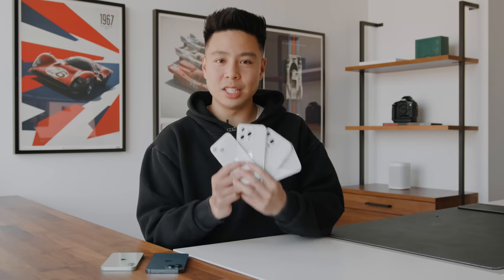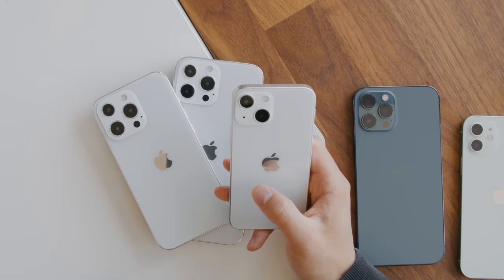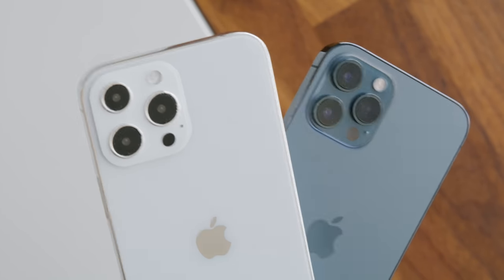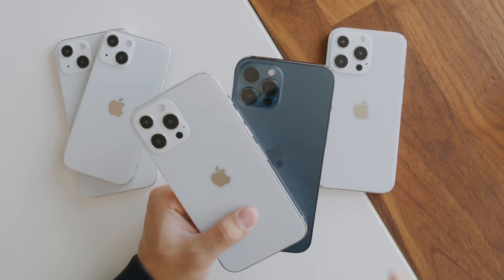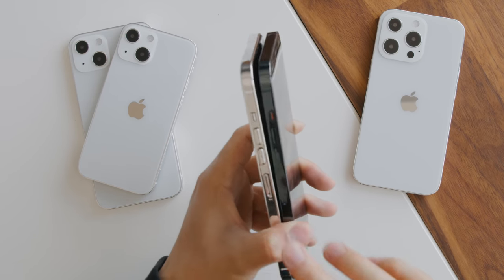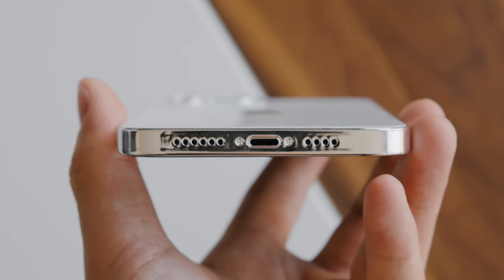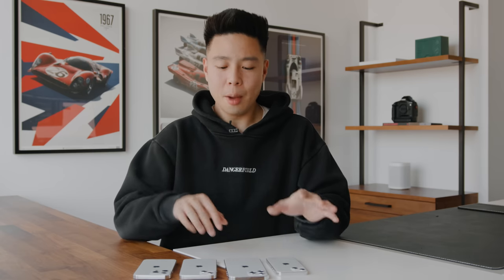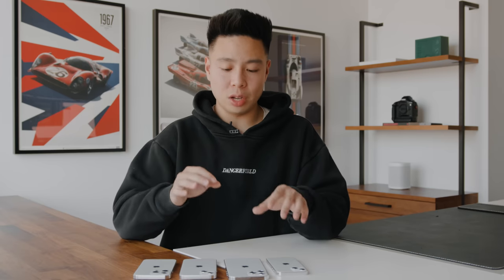iPhone 13 Dummy Hands-On // Smaller Notch, Larger Camera!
A look at the dummy models of the upcoming new Apple iPhone 13 Mini, 13, 13 Pro, and 13 Pro Max smartphone for 2021.

Comment "iPhone 13" if you see this!